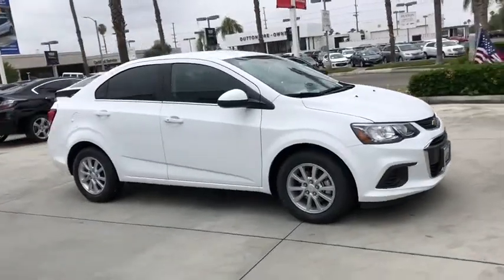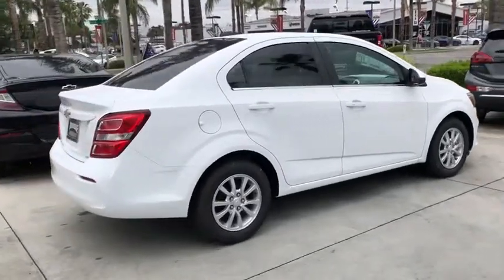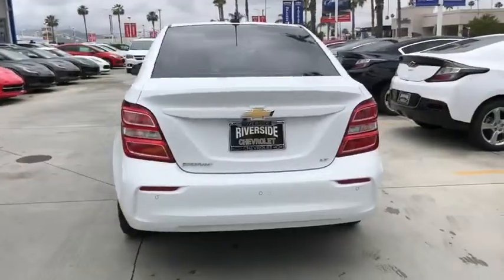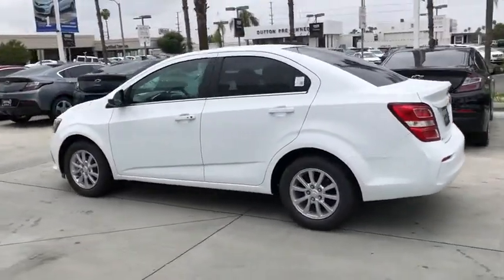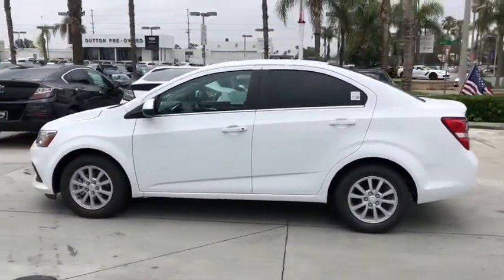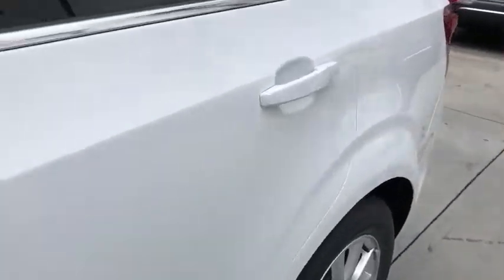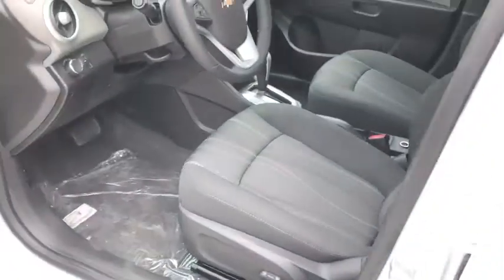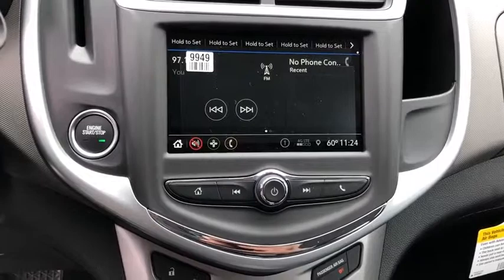2019 Chevrolet Sonic Fontana, Redlands, Ontario, Moreno Valley, San Bernardino, Riverside, CA 19C054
Summit White N 2019 Chevrolet Sonic available in Riverside, California at Riverside Chevrolet. Servicing the Fontana, Redlands, Ontario, Moreno Valley, San Bernardino, CA area.

Riverside Chevrolet
8200 Auto Dr

LT 26/34 City/Highway MPG 6-Speed Automatic 1.4L 4-Cylinder Turbocharged FWDbrbrbrNew Owners! New Attitude! Price includes: $1,000 - General Motors Consumer Cash Program. Exp. 05/31/2019, $1,000 - Chevrolet Bonus Cash Program. Exp. 05/31/2019